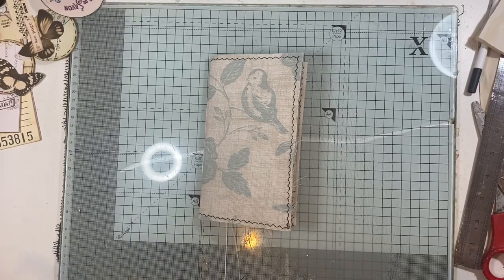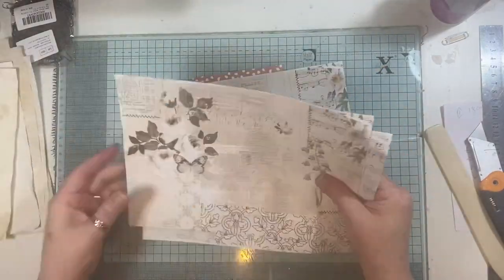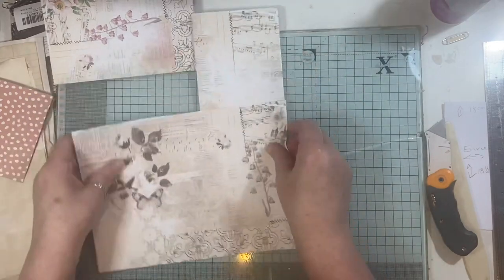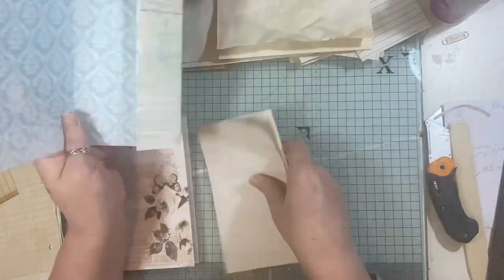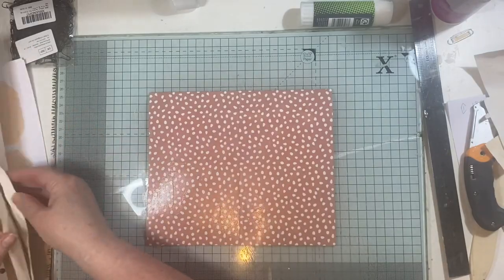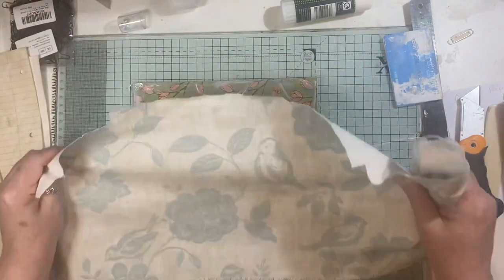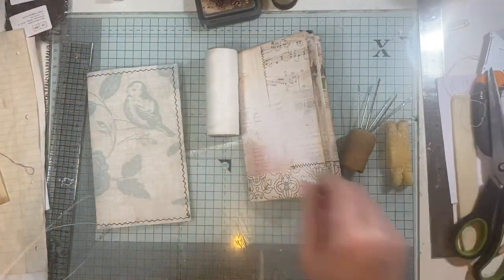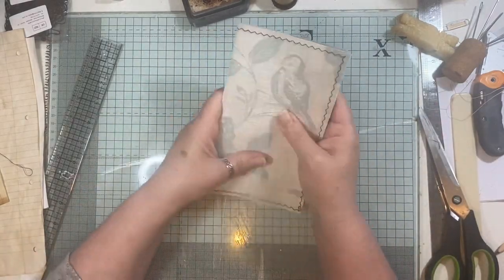Tutorial: Part 1 let’s make a Quick little fabric covered journal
Where i get most of my Digitals Kits from
ARTYmaze
Tsunami rose
MyPorchPrints
Tracie Fox
Old design shop Etsy